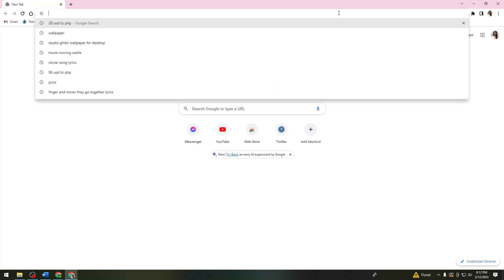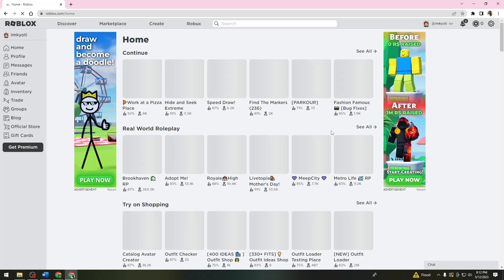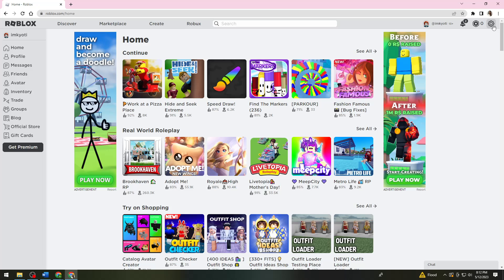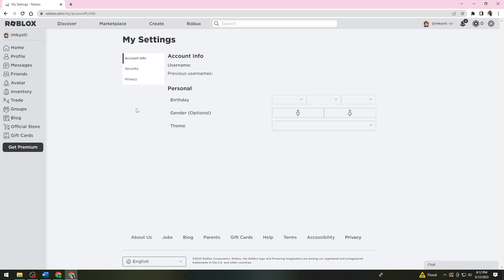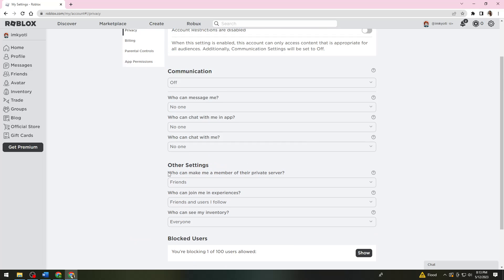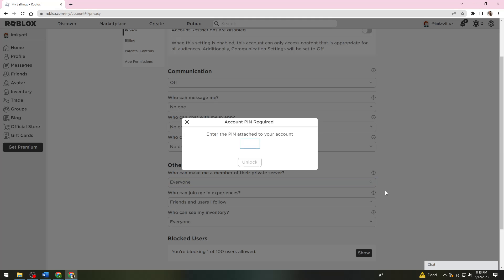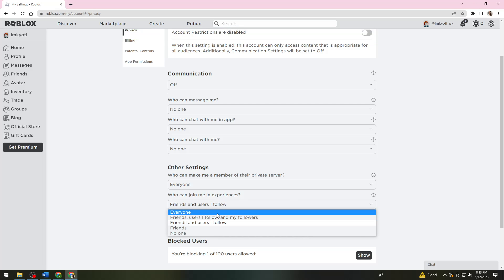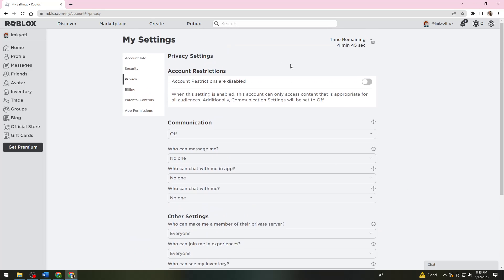How To Fix Error 524 Roblox (2023 Guide)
Learn How To Fix Error 524 Roblox (2023 Guide).In this guide, you will learn how to fix Error 524 in Roblox, a common issue that players encounter while trying to access the game. Error 524 typically occurs when the server is unable to respond within a certain time limit. Follow these steps to resolve Error 524 in Roblox:

Check Roblox server status: Before proceeding with troubleshooting, ensure that the Roblox servers are up and running. Visit the official Roblox website or check reliable sources for server status updates. If there is a widespread server issue, the error may resolve itself once the servers are back online.

Refresh the page: Sometimes, Error 524 can be a temporary glitch. Refresh the web page or restart the Roblox application to see if the error persists. Click the refresh button on your browser or close and reopen the Roblox app to initiate a fresh connection attempt.

Check your internet connection: Verify that you have a stable and reliable internet connection. Ensure that other websites and online services are accessible without any issues. If you're using Wi-Fi, try restarting your router or switching to a wired connection for a more stable connection.

Try a different device or network: If possible, access Roblox from a different device or network. This can help determine if the error is specific to your current setup. Switch to a different computer or mobile device, or try using a different network connection to see if the error persists.

Disable VPN or proxy: Virtual Private Networks (VPNs) or proxy services can sometimes interfere with Roblox's connectivity. Temporarily disable any VPN or proxy services you have enabled and try accessing Roblox again. If the error disappears, consider adjusting your VPN or proxy settings to allow Roblox to connect.

Clear browser cache and cookies: If you're accessing Roblox through a web browser, clear your browser's cache and cookies. These temporary files can sometimes cause conflicts and lead to Error 524. Refer to your browser's settings or preferences to locate the option for clearing cache and cookies.

Contact Roblox support: If none of the above steps resolve Error 524, it may indicate a more complex issue. Reach out to Roblox support for further assistance. Provide them with specific details about the error, the troubleshooting steps you have already taken, and any error codes or messages you've encountered.

By following these steps, you should be able to fix Error 524 in Roblox and resume playing the game without any interruptions. Enjoy your gaming experience on Roblox!